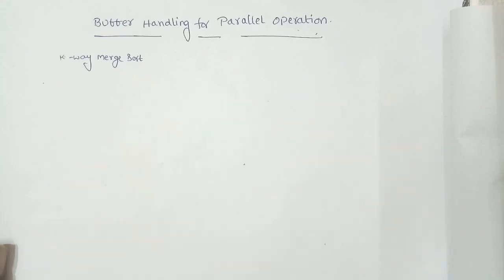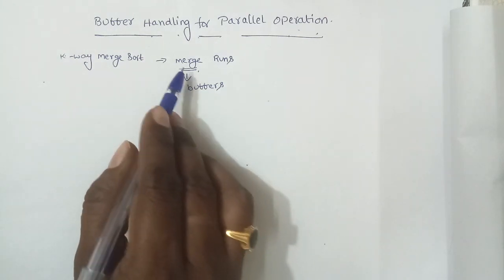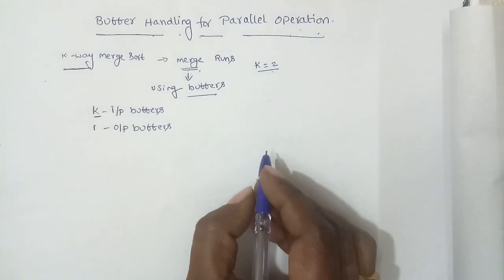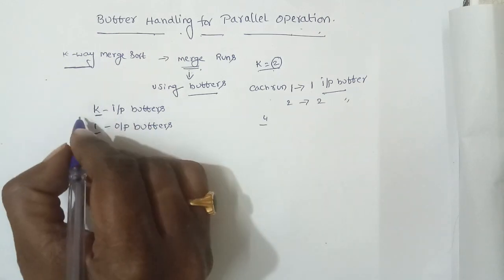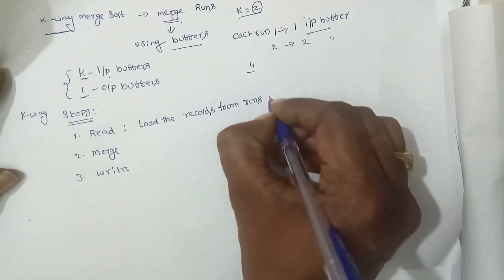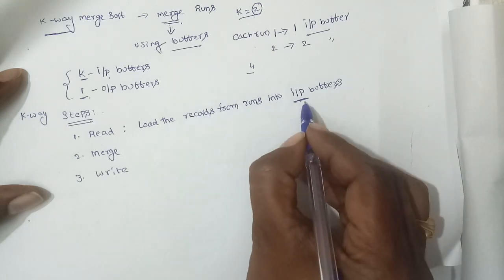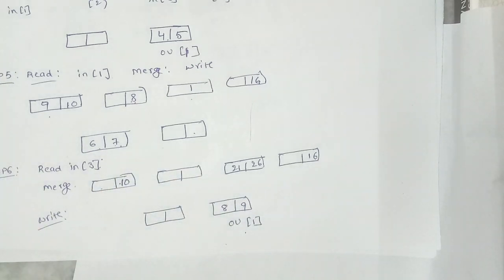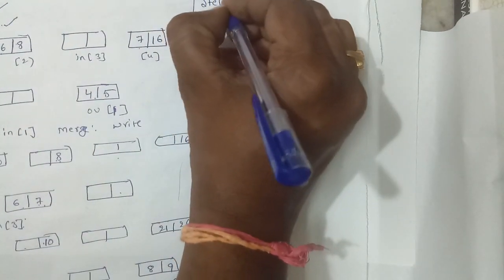buffer handling for parallel Operation with example -part 1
buffer handling procedure
Example